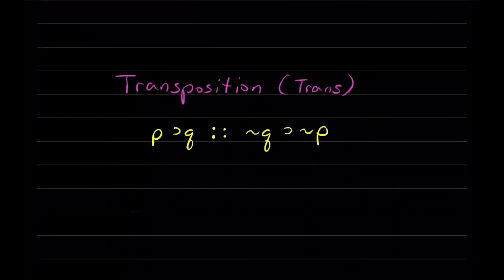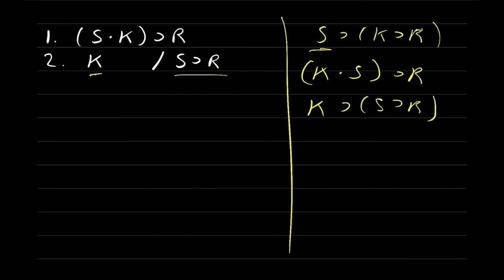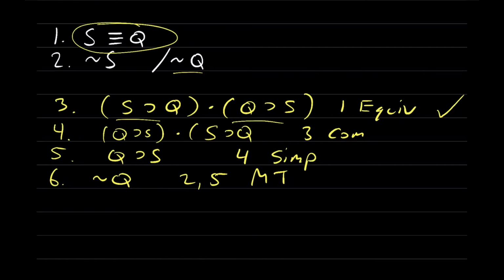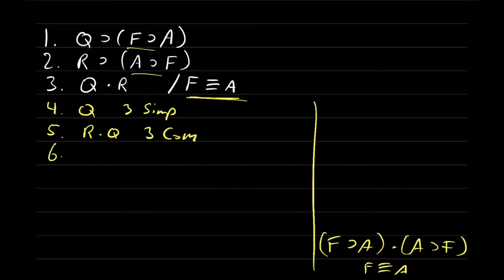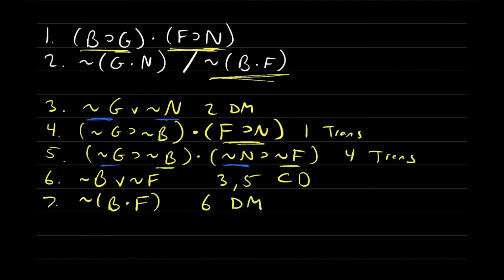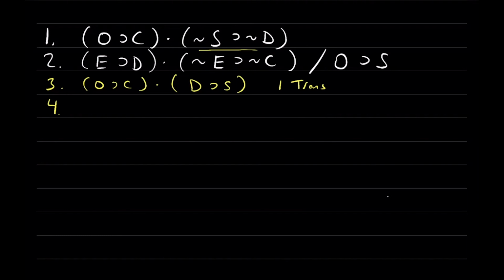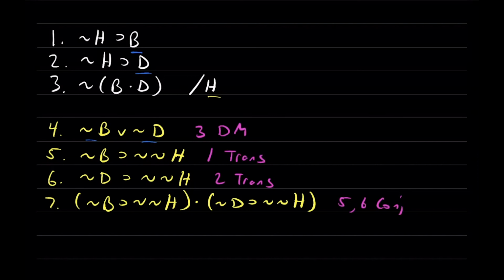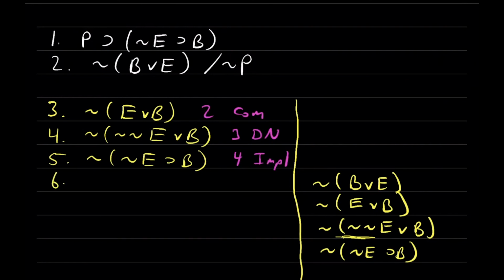Introduction to Logic Online Course, Week 7: Rules of Replacement II (Natural Deduction)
This video covers the following rules of replacement (rules of equivalence) for propositional logic natural deduction: Transposition (Trans), Material Implication (Impl), Material Equivalence (Equiv), Exportation (Exp), and Tautology (Taut).